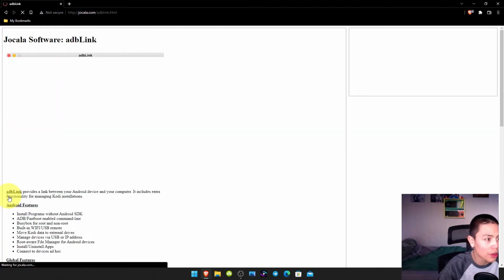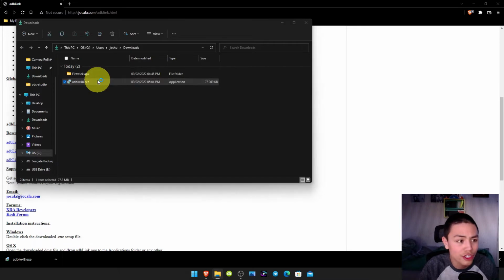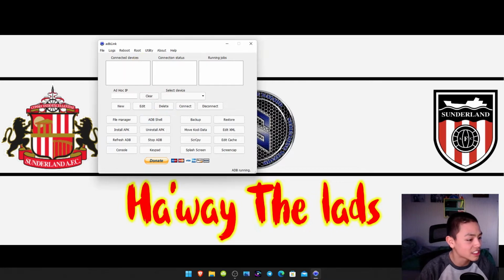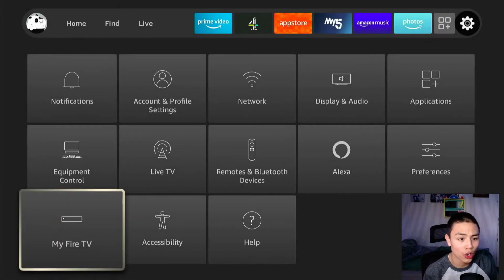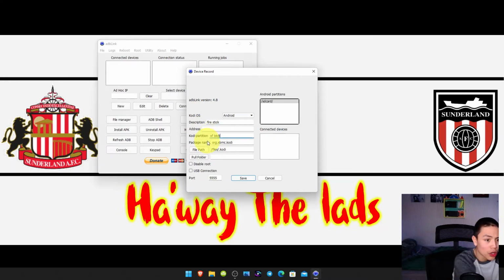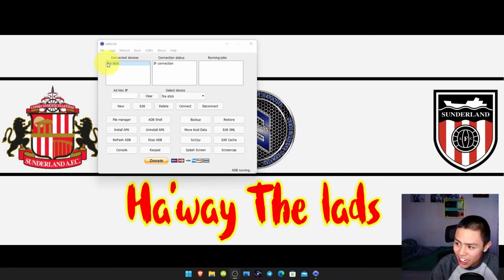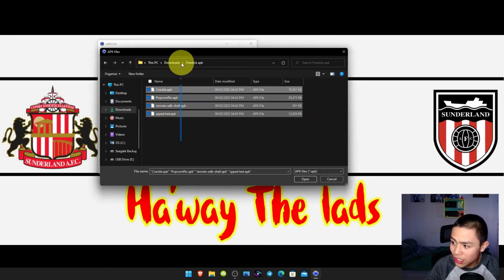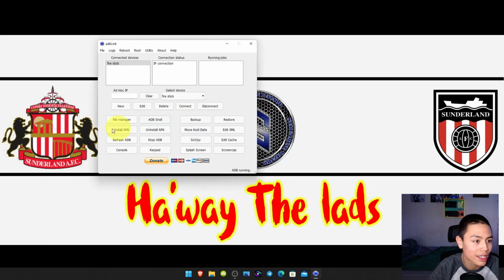🔴 SEND APKS FROM YOUR PC TO YOUR FIRESTICK 🔴